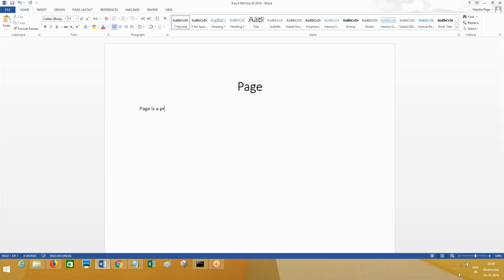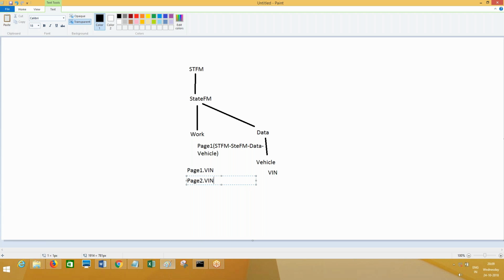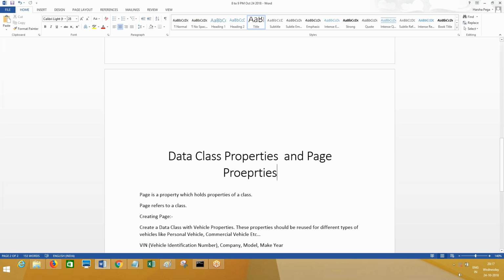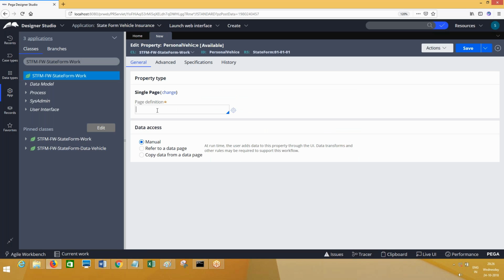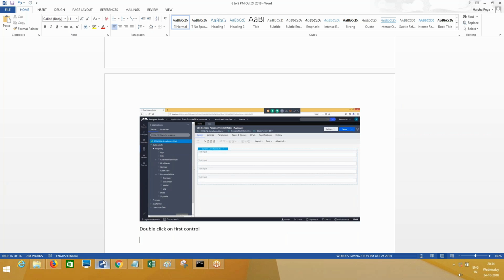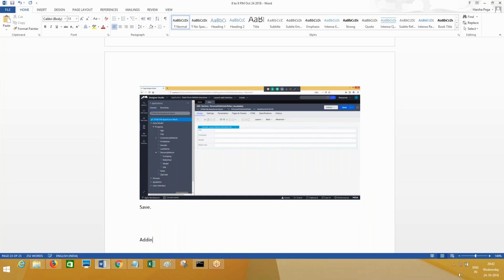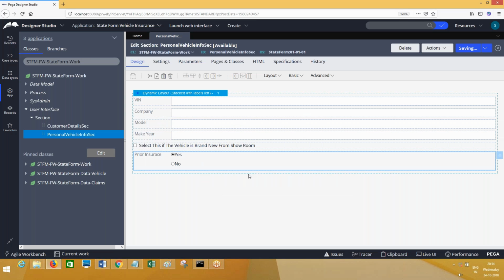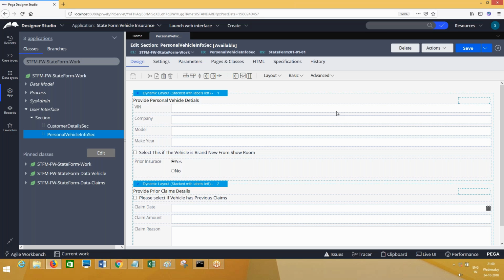Pega Tutorials | Page Property |[Detailed Explanation] Pega Training Call/Whatsapp +91-9652532753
Dear Students,

PHONE NUMBER

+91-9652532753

Linked IN

Regards,
Harsha Trainings.